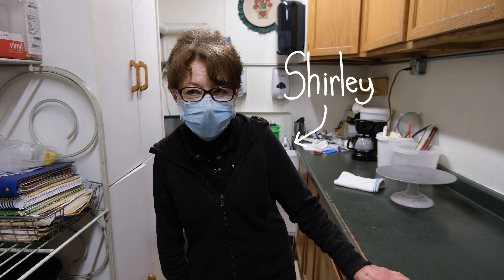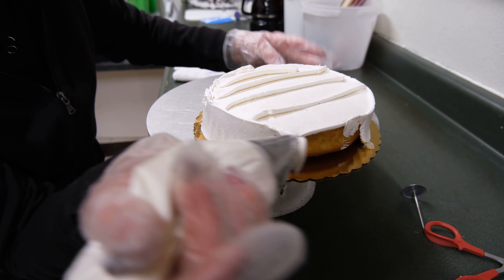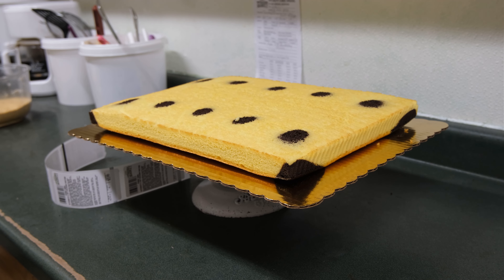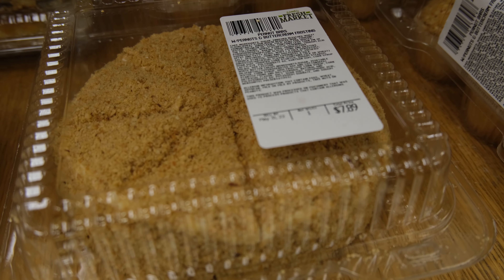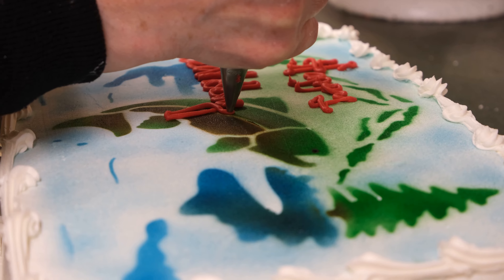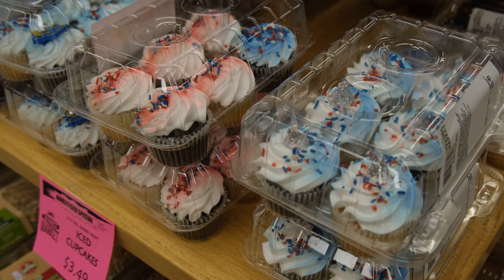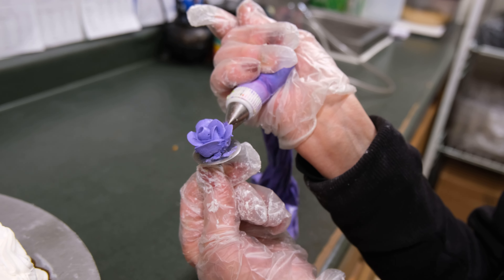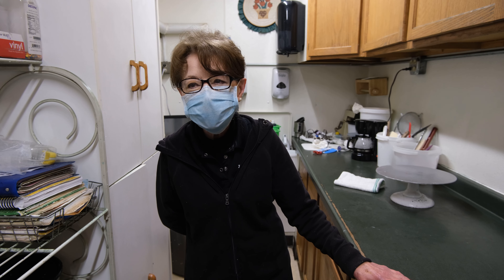Department Spotlight: Cake Decorating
Original Published Date:  5/31/2022

Our stores are batter with our Cake Department!